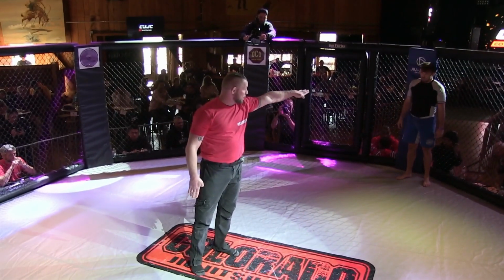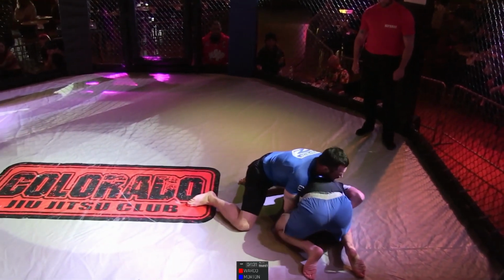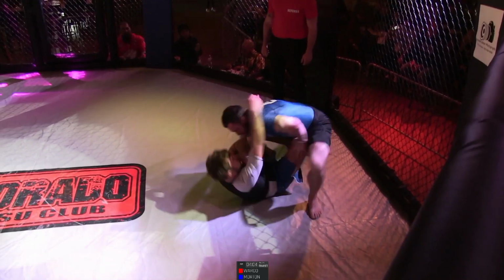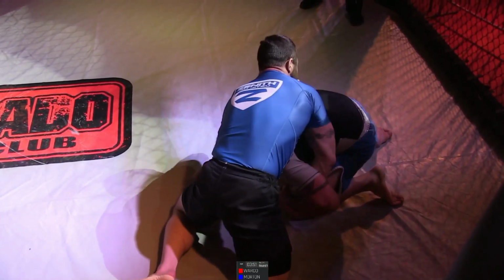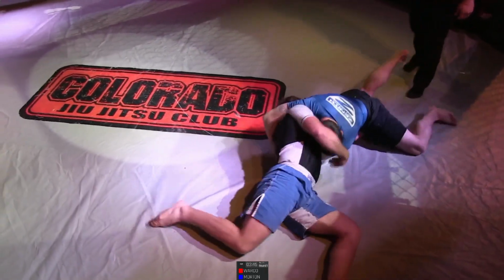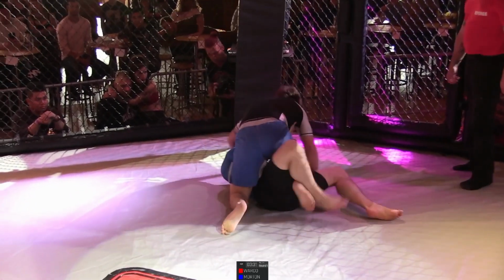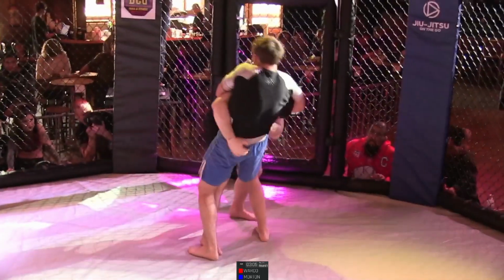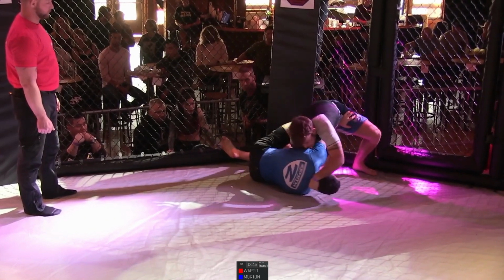CJJC PRO 14 / MATTHEW WARGO VS TY MORTON